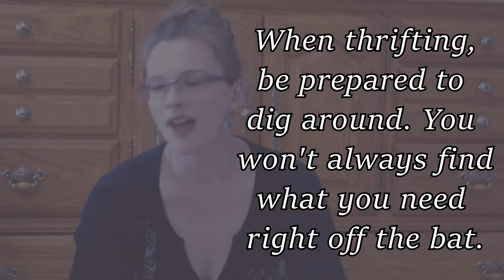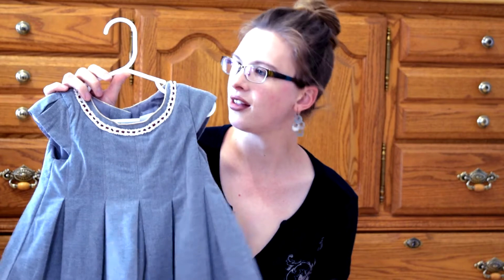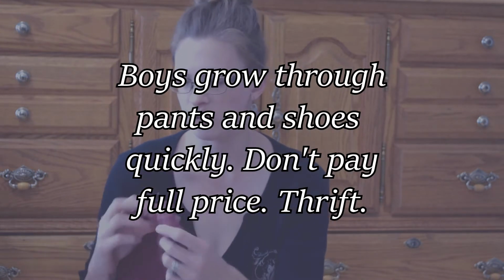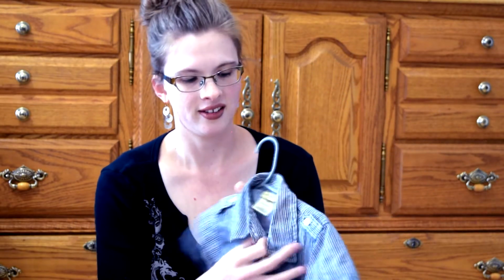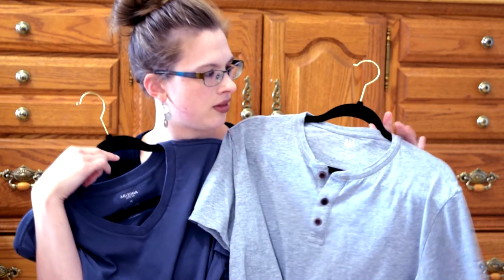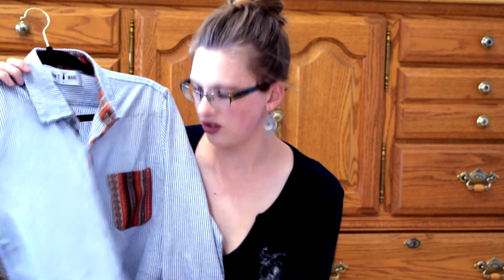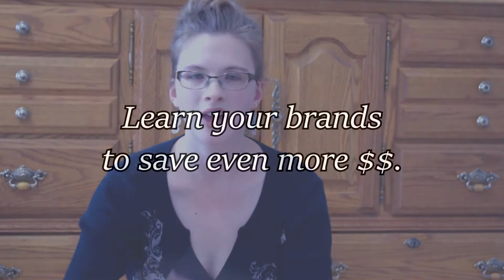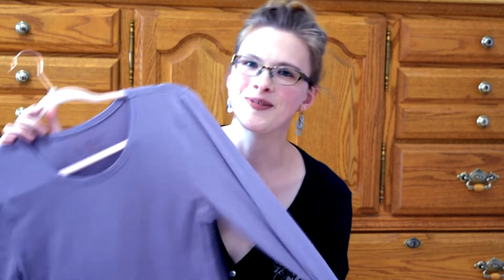REASONS YOU SHOULD THRIFT!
Join me as we take a look at some thrifted clothing and chat about why thrifting is the best!